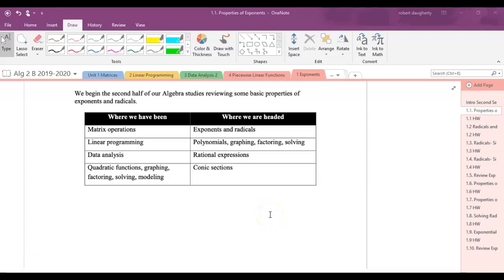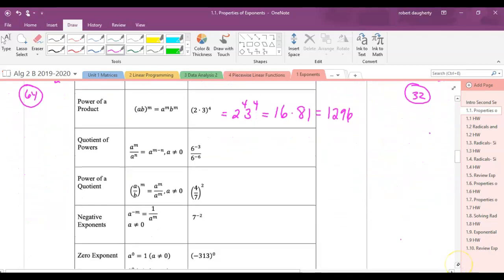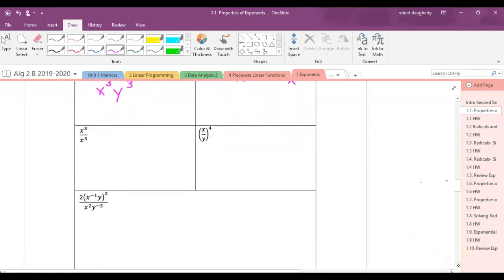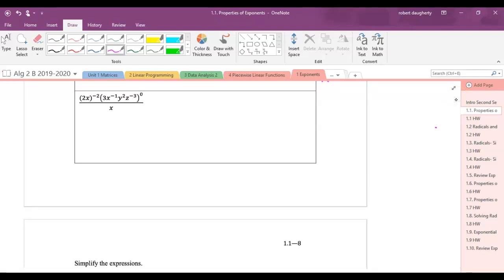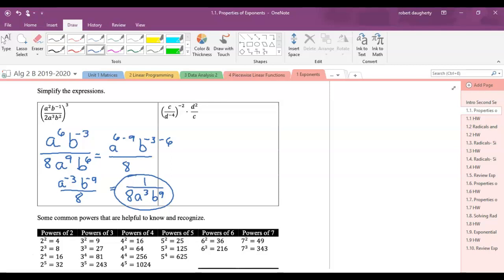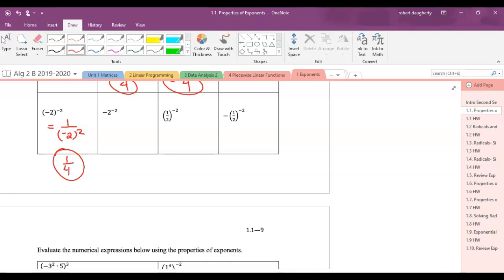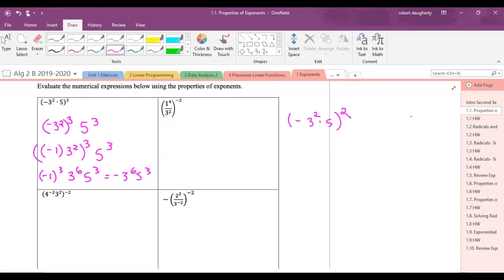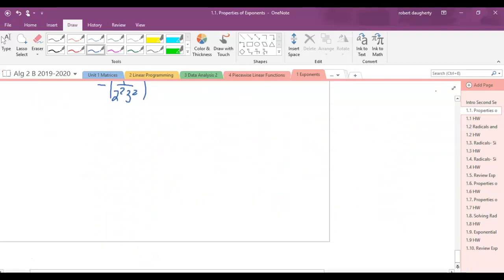Alg2 1.1 Properties of Exponents